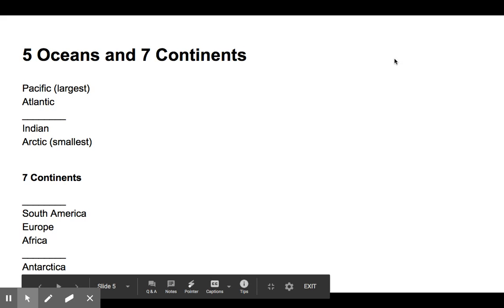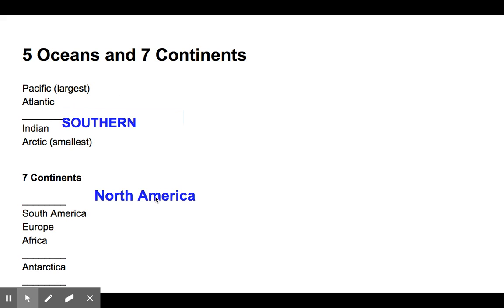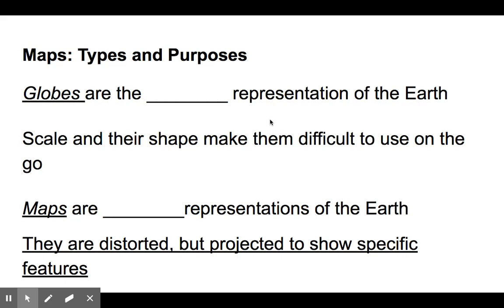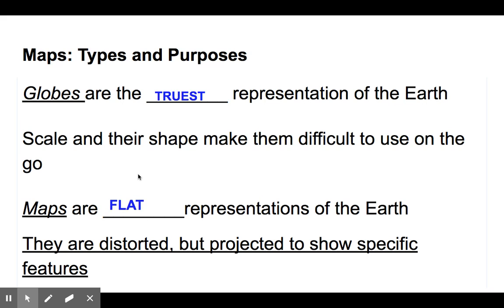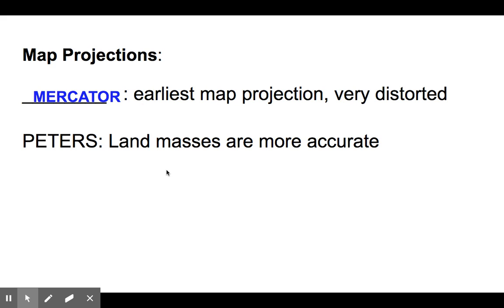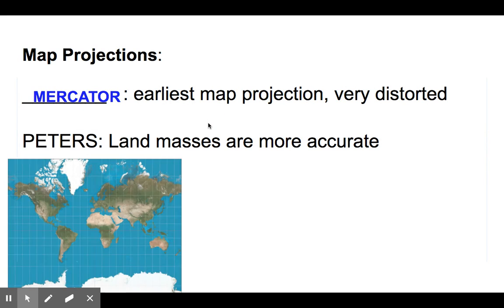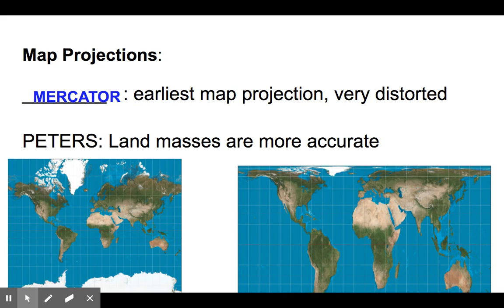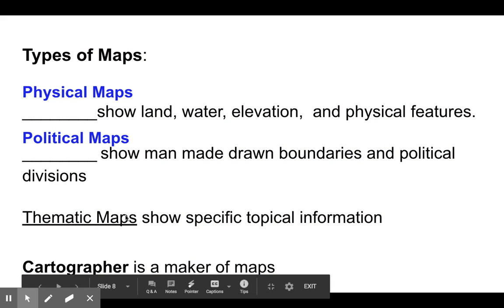Unit 1 Notes Part 2